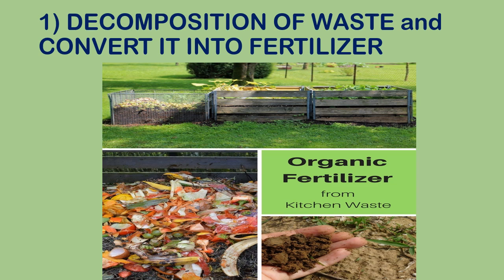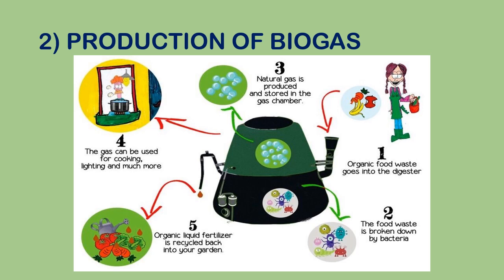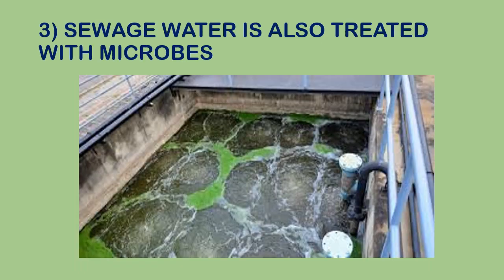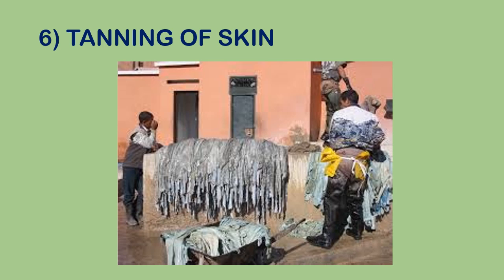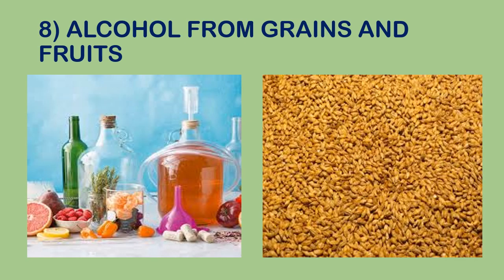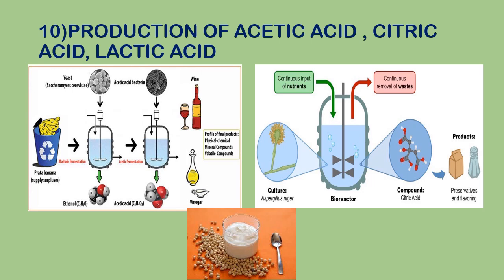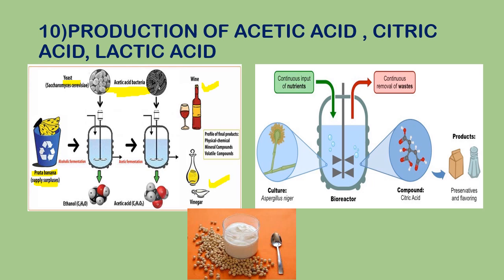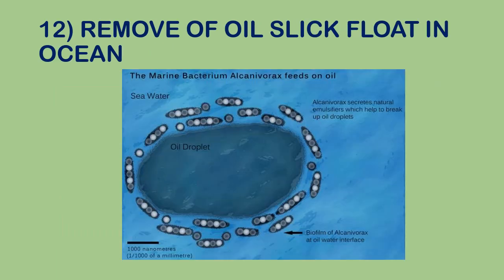Class 7 | USEFUL MICRO ORGANISMS